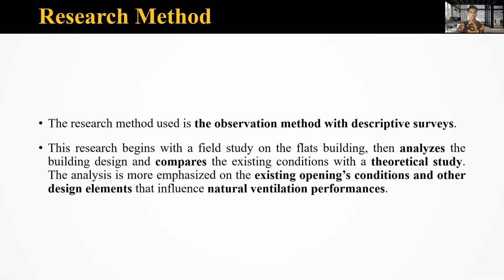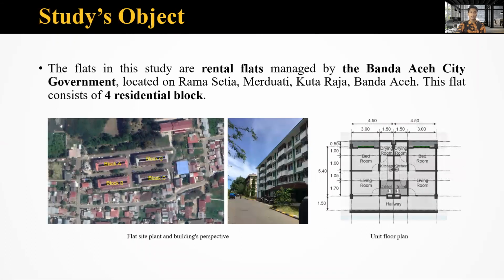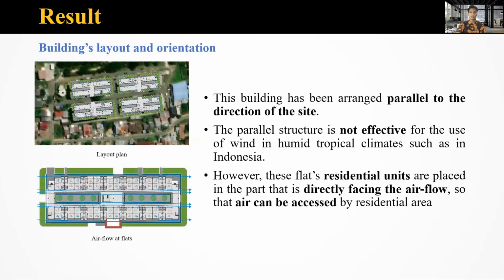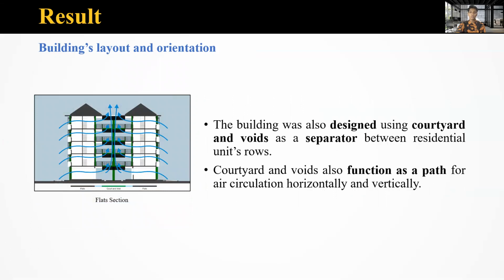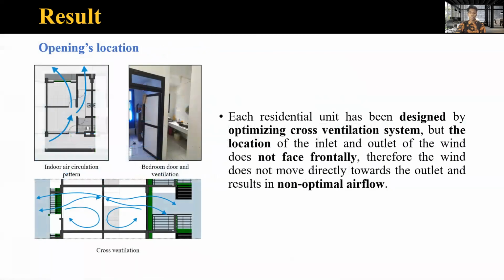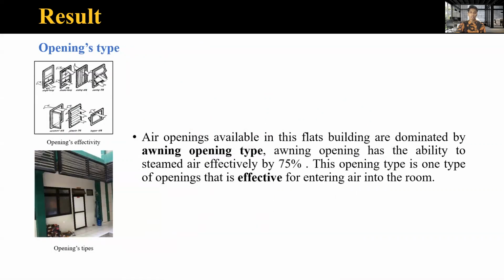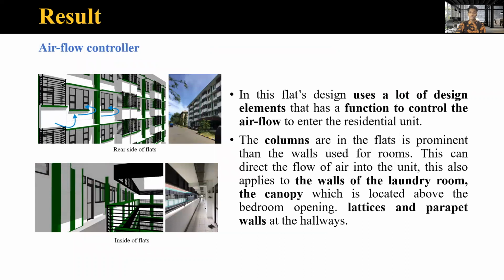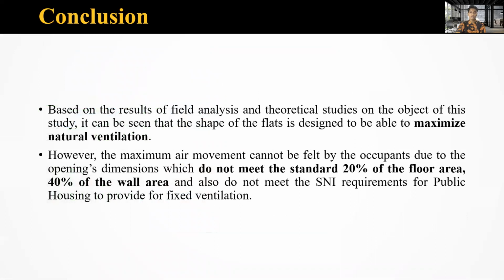VIDEO POSTER AIC 2020 ID 3343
Video Poster Pada Kegiatan Annual International Conference 2020 ID 3343
ID 3343